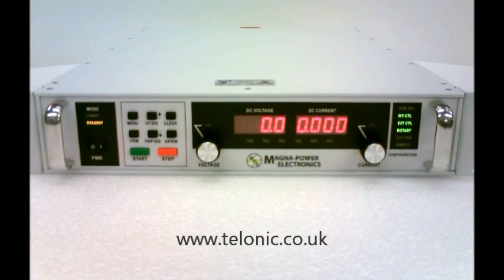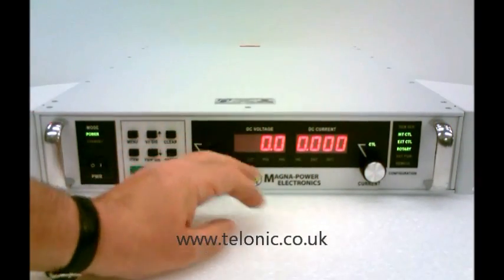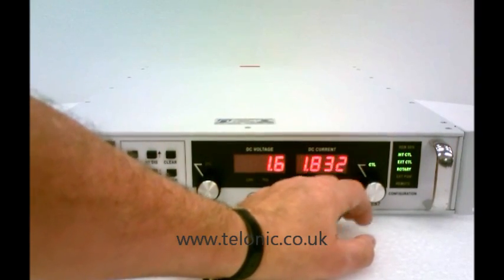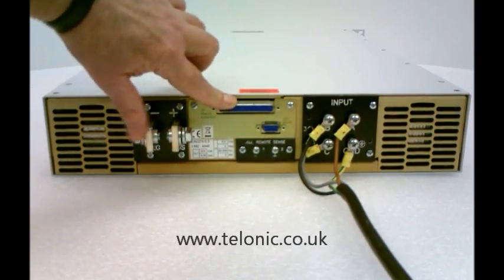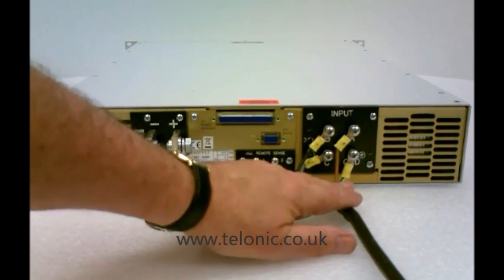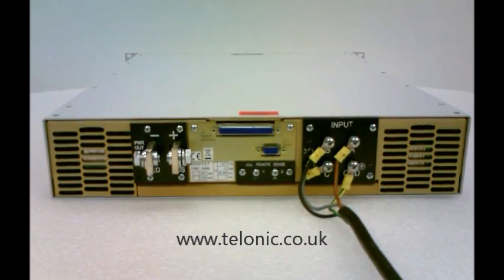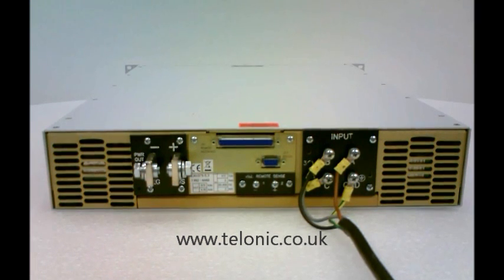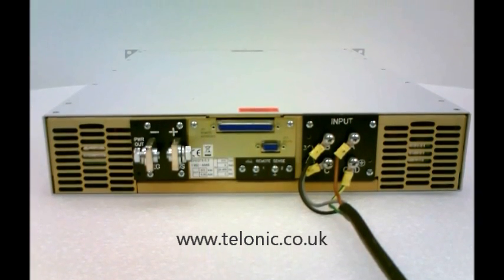Magna-Power XR Series Programmable DC Power Supply